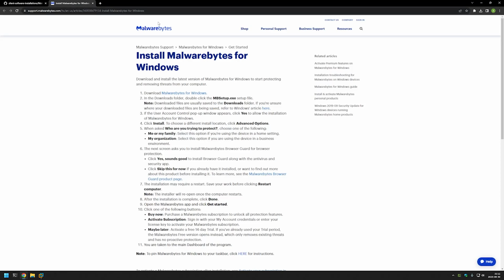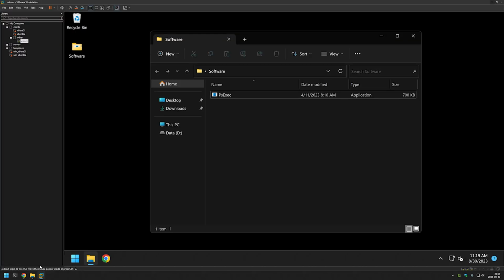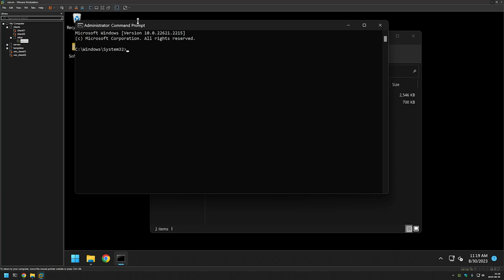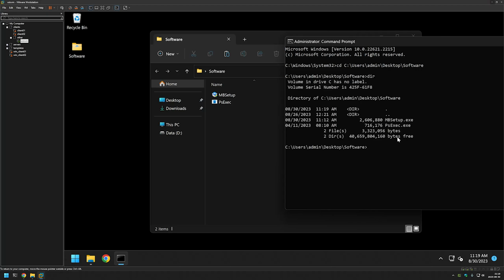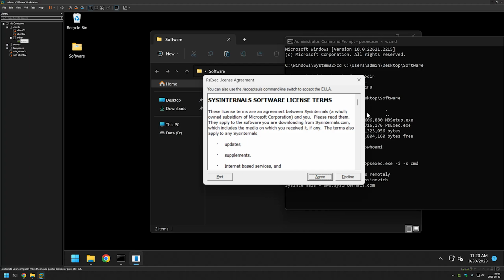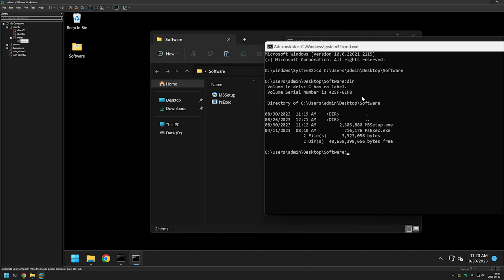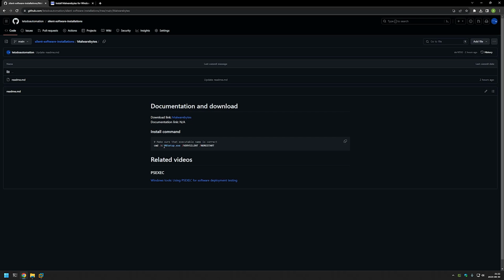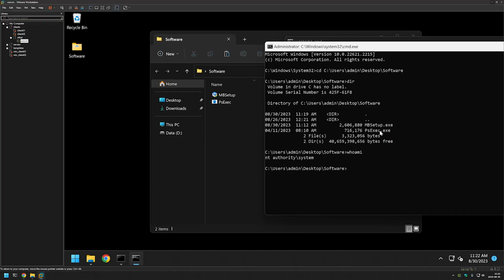Silent software installation: Malwarebytes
In this video I will show you how to silently install Malwarebytes in Windows.